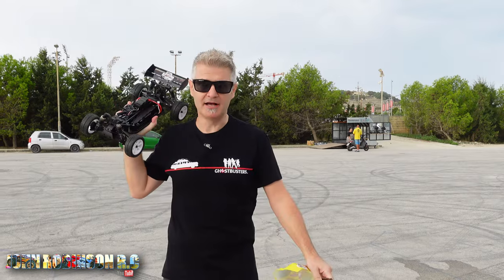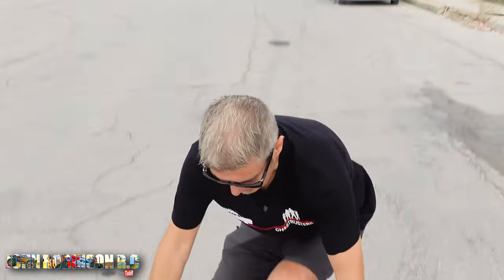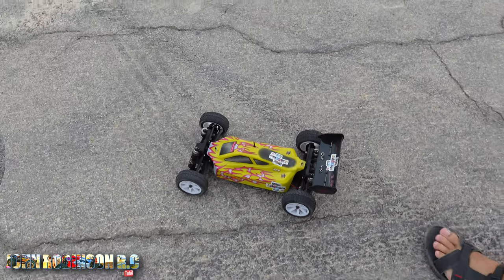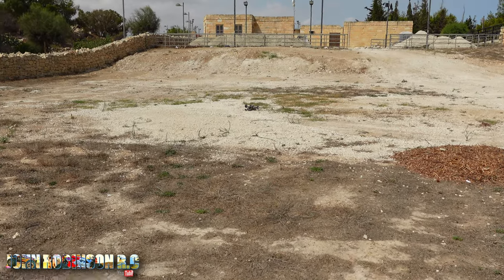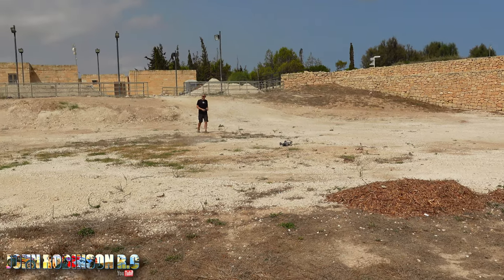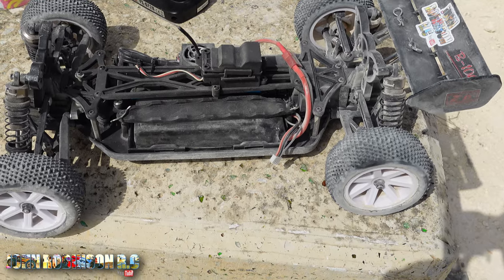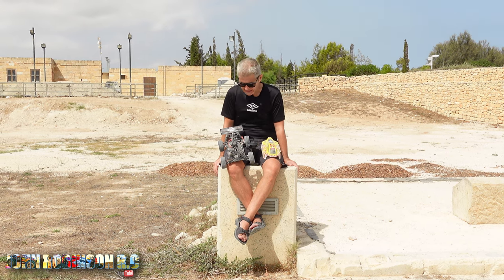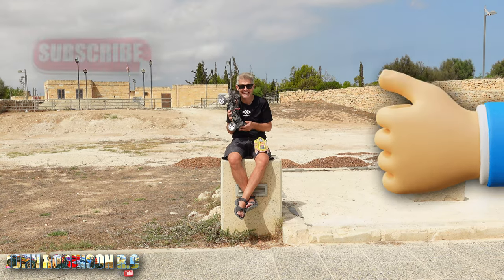OMG this car is awesome!!! ZD RACING B10E 9102 gravel & tarmac test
Well after the building of the ZD RACING THUNDER B10E (9102) we have finally gotten to the testing stage and WOW! I cannot believe how fast this car accelerates. Certainly reminds me of the much more powerful ZD RACING BX-8E.

If you can then help keep the channel alive

List of links as I am always asked what cars I have and what equipment I use.  😉
Cars:

Electronics:
🔋🔋🔋 Gens Ace batteries

YouTubers?
Want awesome music for your YouTube videos? Check it out
Essential Youtube growth tool (I now use this and am very happy!)

Filmed in Malta.
RC car